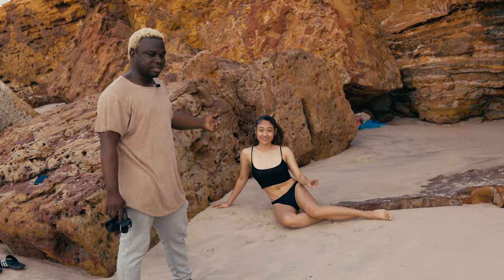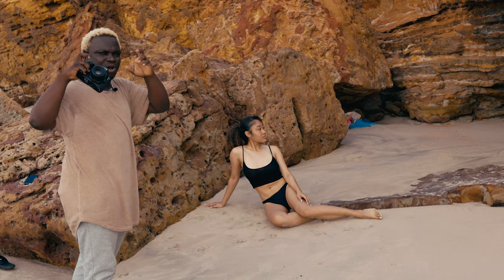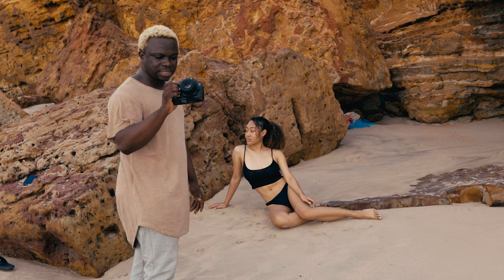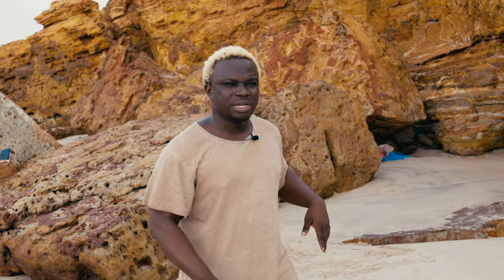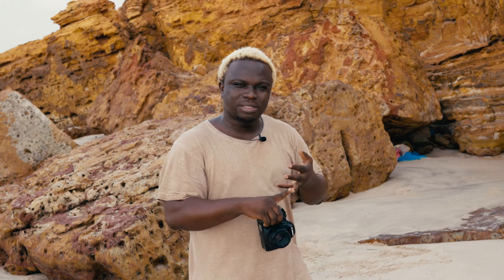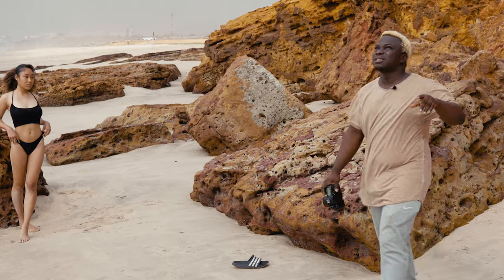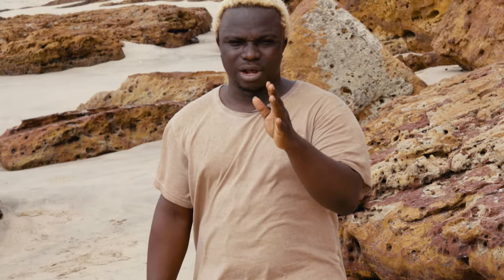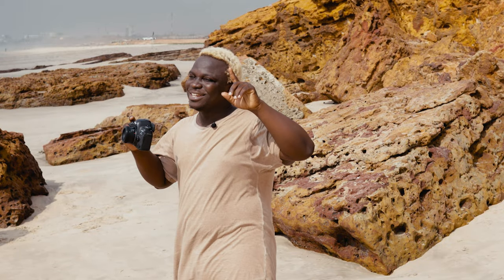CHASING THE NATURAL LIGHT WITH @MarintiaEiko A GHANAIAN AND ASIAN MODEL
I used to chase the natural light when I started photography back in 2017. I only had a reflector and a canon 6d with a 50mm to play around with. It was fun when it wasn't all about gear and the acquisition of knowledge was enjoyable. This series aims to help all those who are NATURAL LIGHT SHOOTERS.

In this first episode, I show the difference in shooting under both OVERCAST (CLOUDY) conditions and SUNNY conditions. Take note of the differences and apply them in your daily shooting.